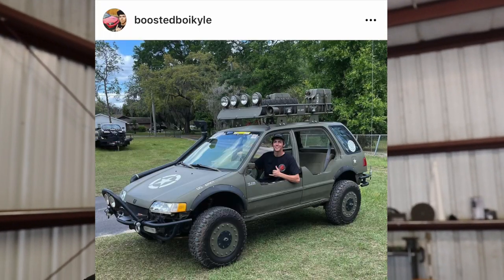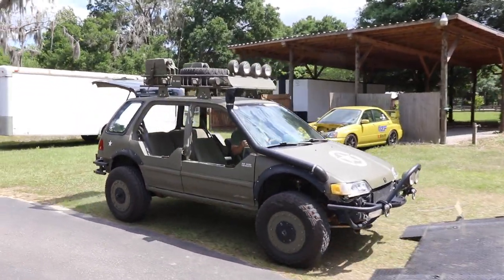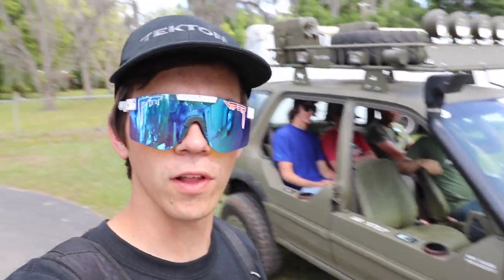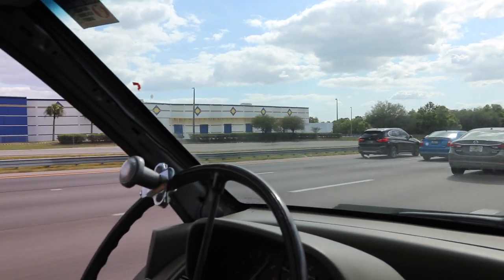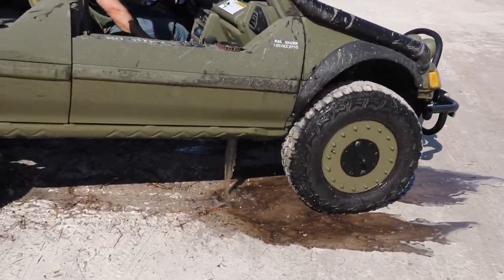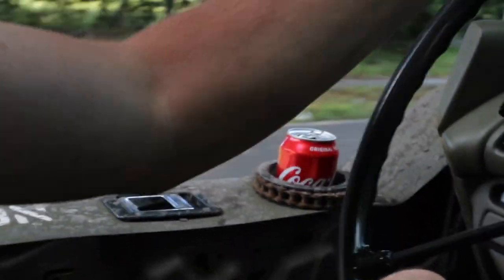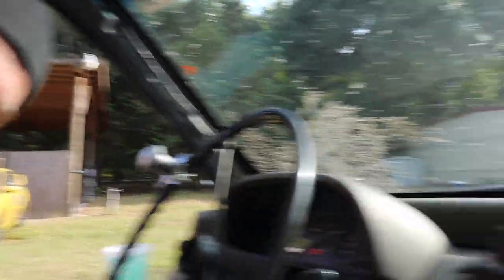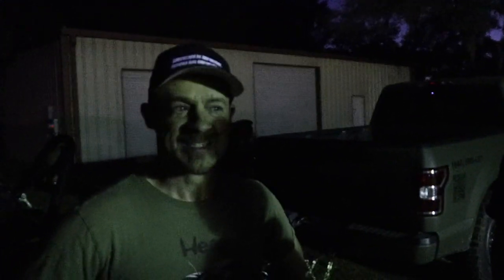Meet The WAR WAGON!